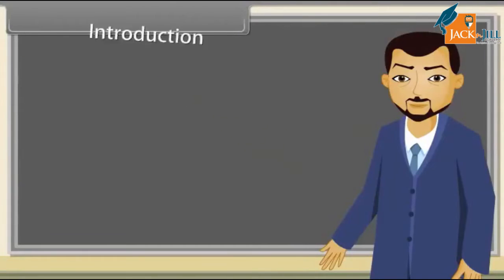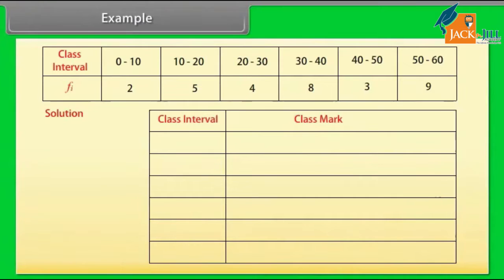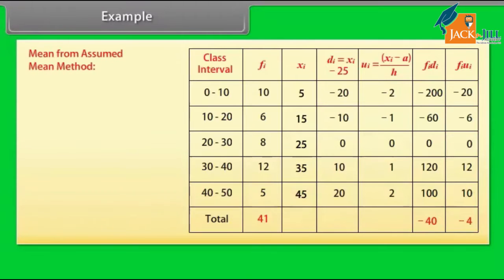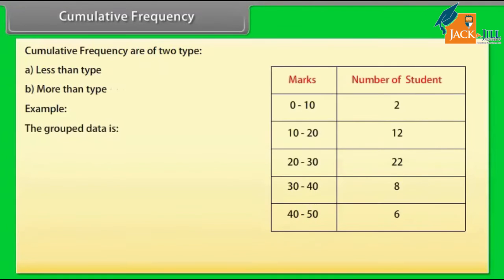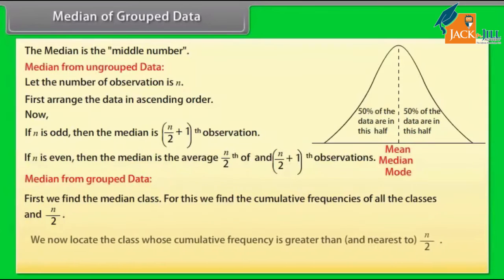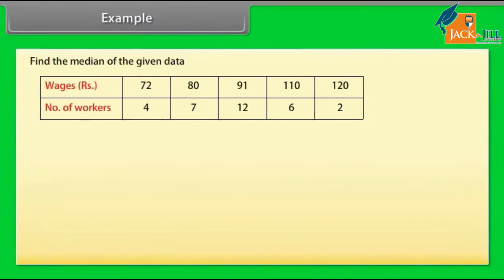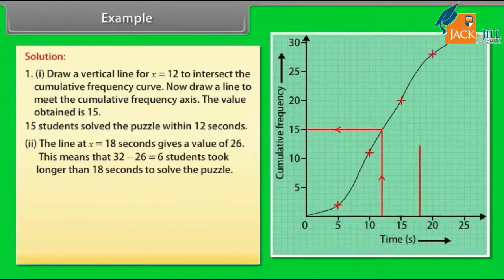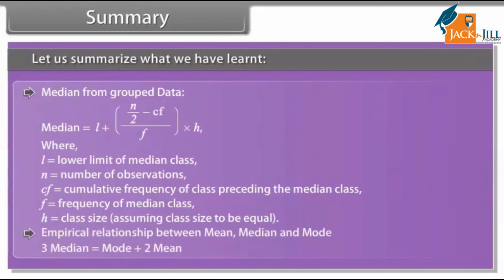STATISTICS || MATHEMATICS || CLASS 10 || ANIMATED VIDEO